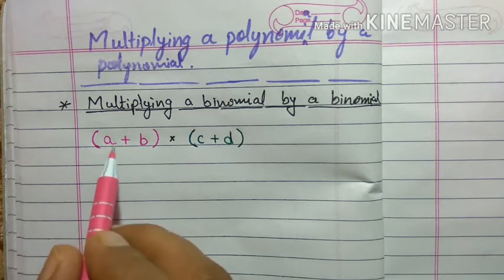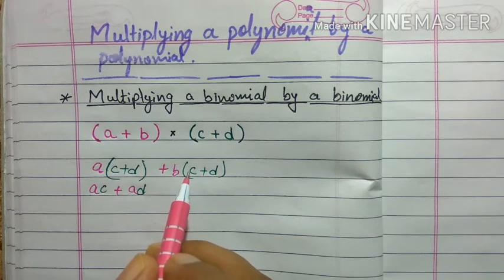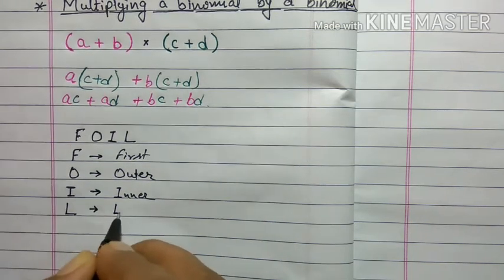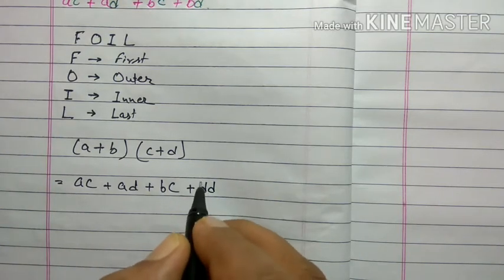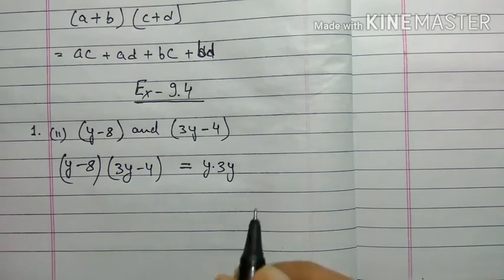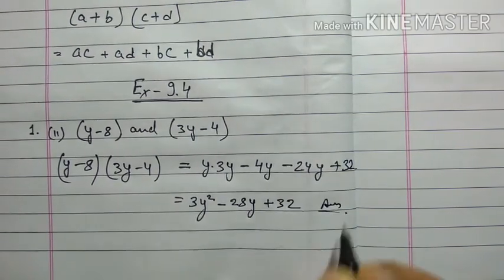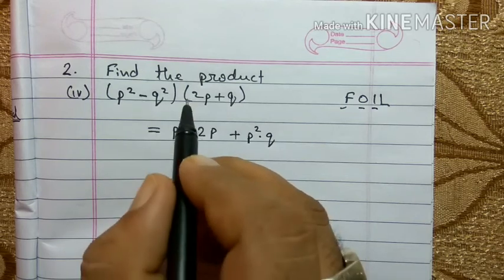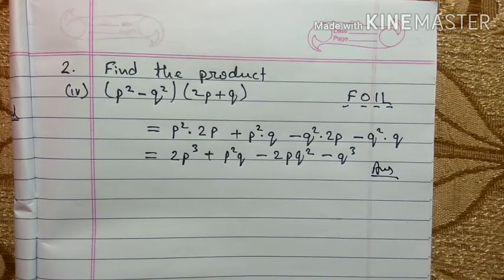Module -2 Multiplication of polynomials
Part-1 binomial by binomial